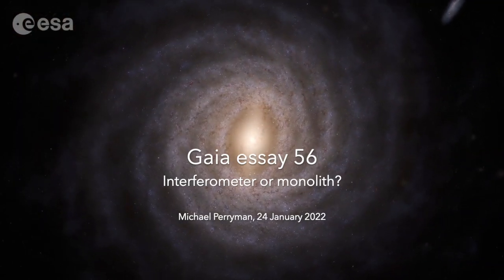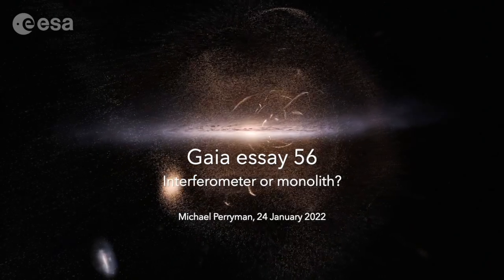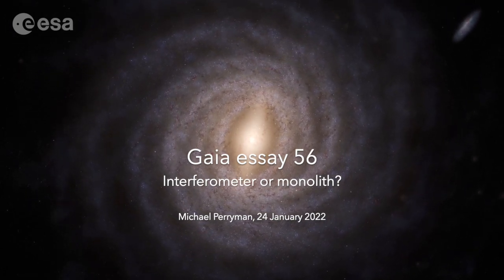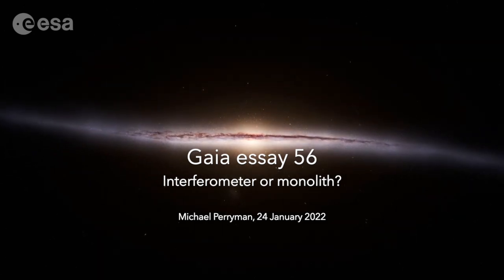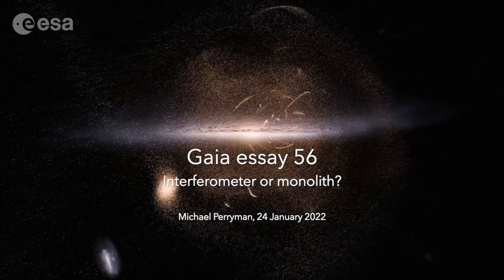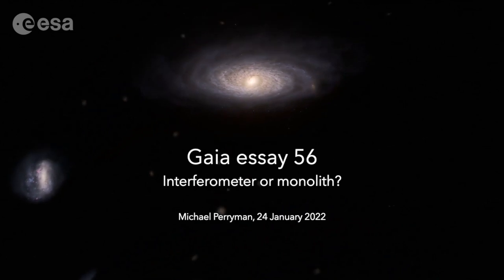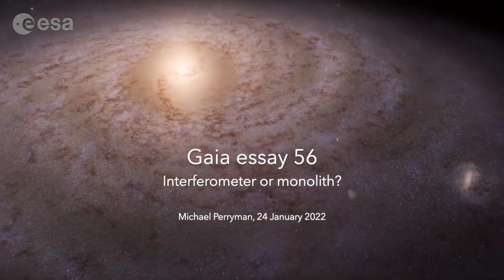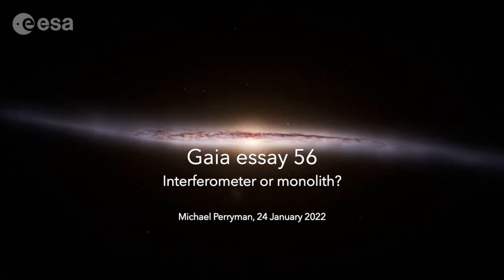Gaia essay 56: Interferometer or monolith? (Michael Perryman, 24 January 2022)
This source chronicles the evolution of the European Space Agency's Gaia mission, initially conceived as the Global Astrometric Interferometer for Astrophysics (GAIA). It highlights how the project originated from a call for mission proposals under the Horizon 2000 program, eventually positioning itself as a candidate for an interferometry cornerstone mission. While the initial concept relied on interferometric principles to achieve high astrometric accuracy, technical challenges with this design led to its eventual shift to a monolithic mirror configuration. The text emphasizes that despite this change, the mission's interferometric origins were crucial for its initial acceptance into ESA's scientific program due to alignment with a planned interferometer "slot". Ultimately, the monolithic design was favored due to feasibility and reduced risk, leading to the mission known today simply as Gaia.